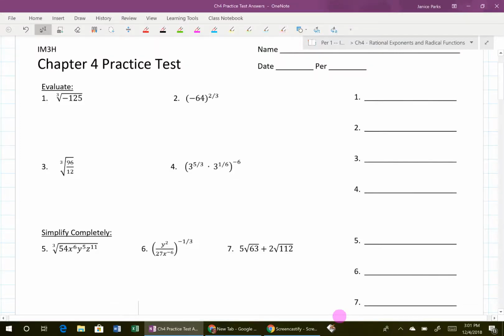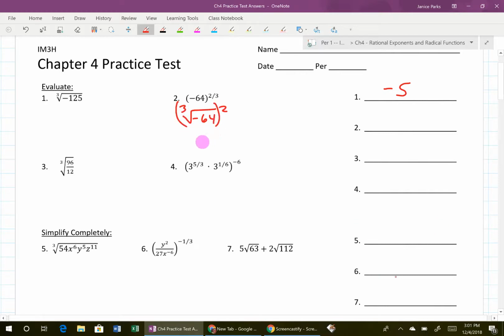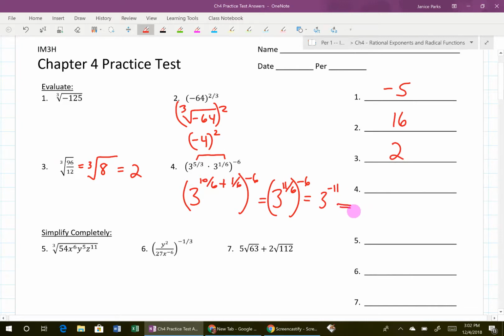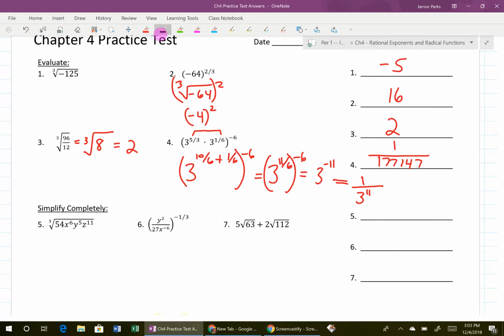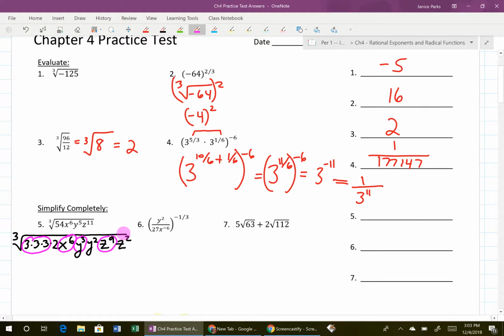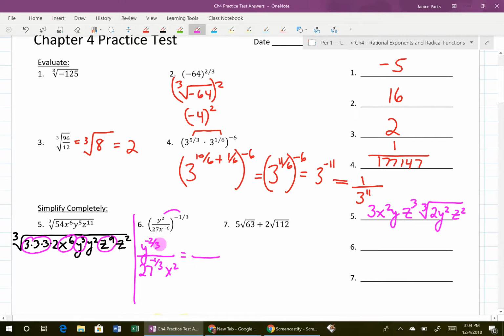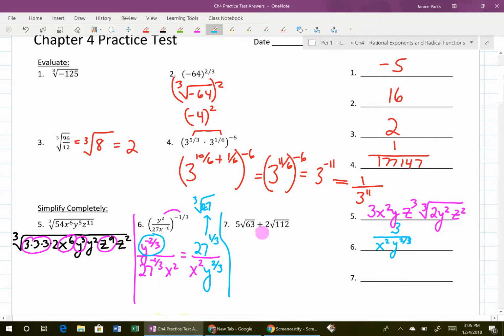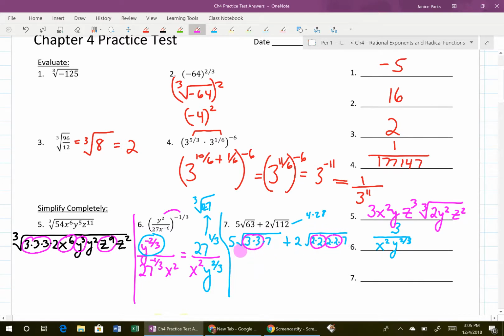Ch4 Practice Test 1 - 7